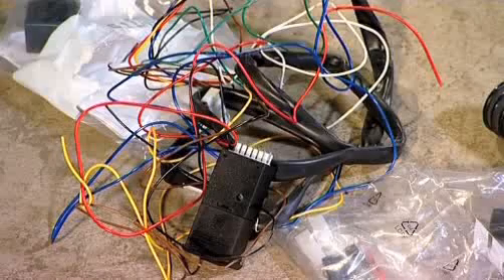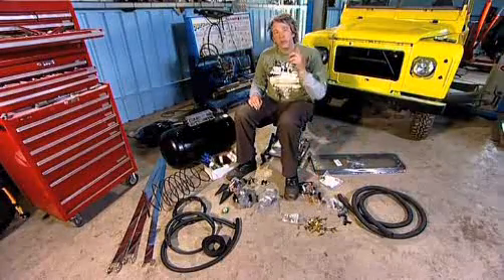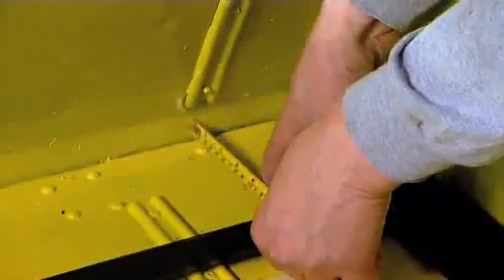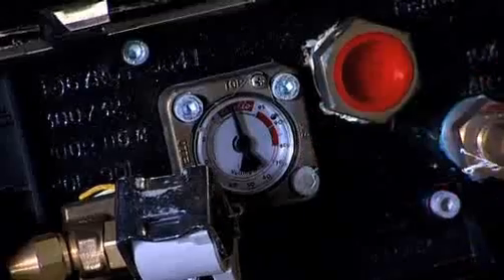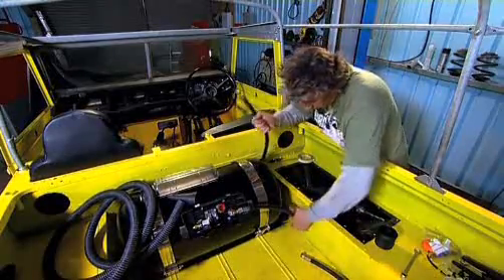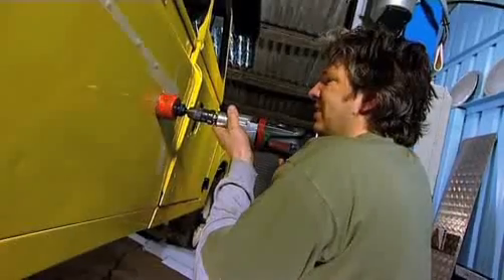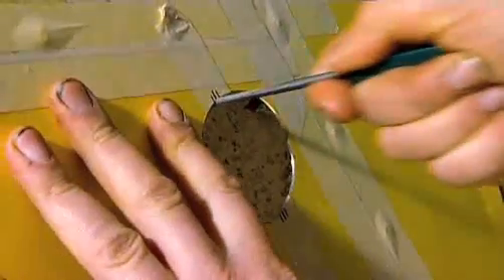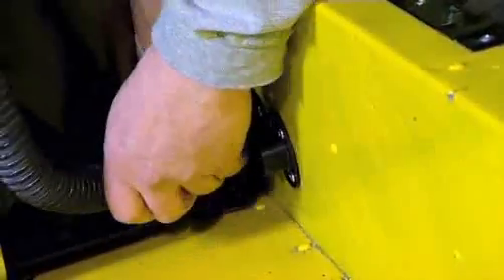LPG conversion.flv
Edd shows us how to convert a car to duel fuel.